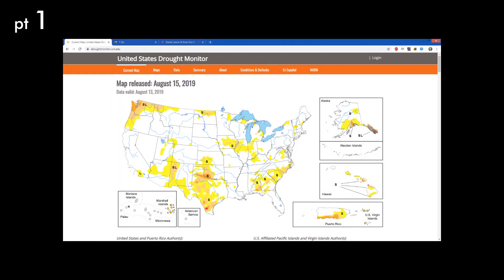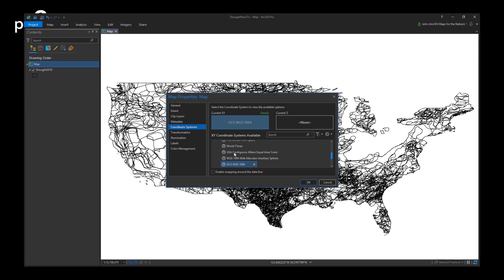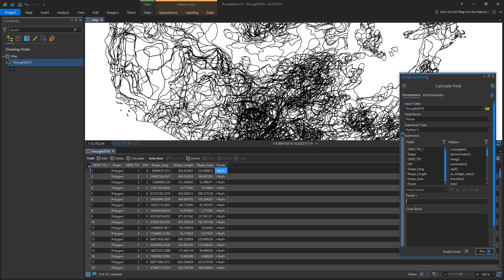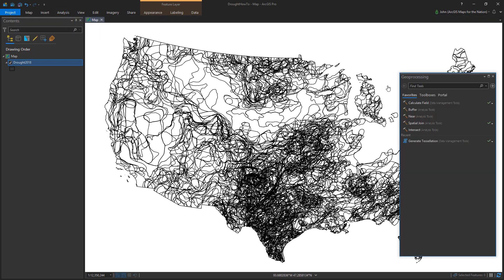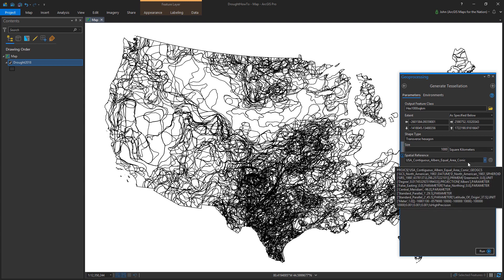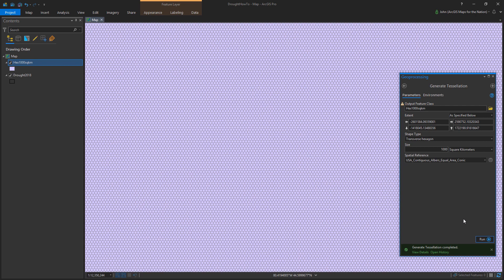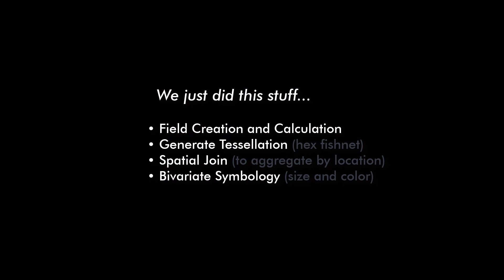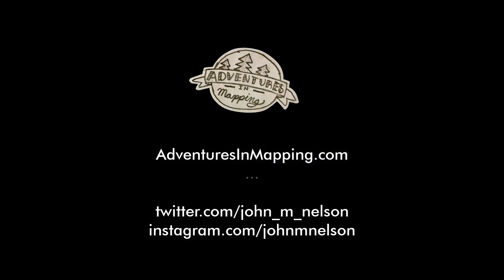How to Make This Drought Map Pt 2: ANALYSIS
This is part 2 of a series of how-to videos walking through the process of creating a drought map. In part two we crush a ton of overlapping drought polygons into a sweet sweet hexagon layer then investigate some bivariate symbology. It's going to blow your mind. Prepare yourself mentally, and emotionally.

Here are some other social channels where I share HOW-TOs and updates on random map adventures:

Love,
John